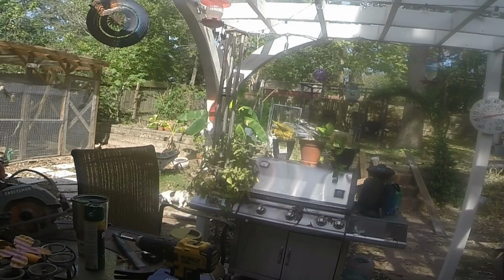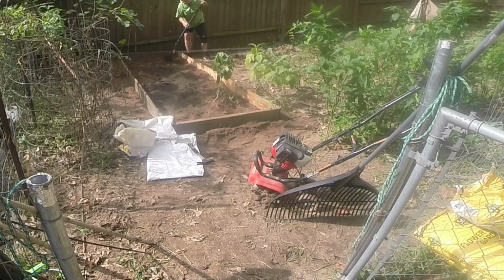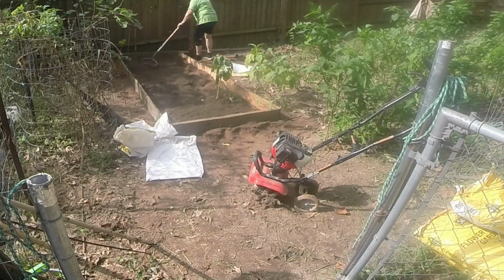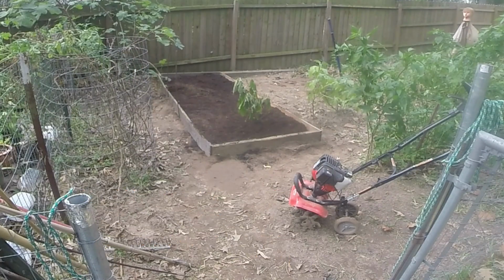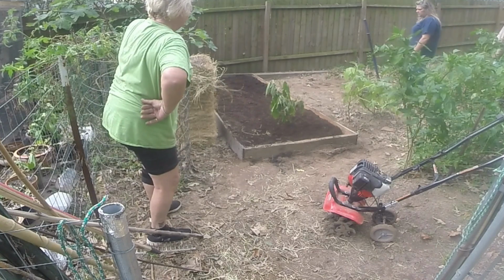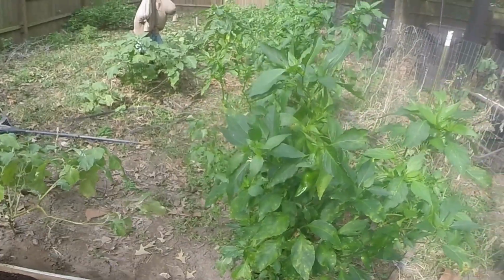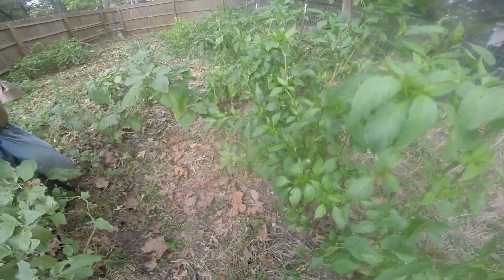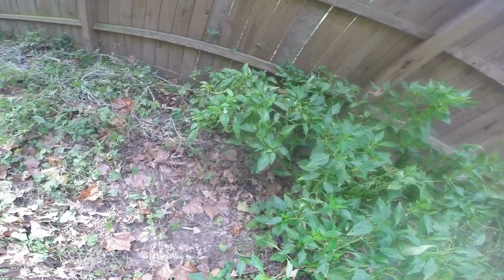Planting Garlic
This is the first time I've ever planted garlic. I hope I'm doing this right because i did spend a little over eighty dollars for all the manure and miracle grow, hay, and such. It was a lot of work, but it's a labor of love to have your own garden.